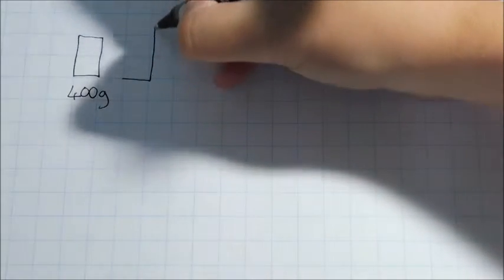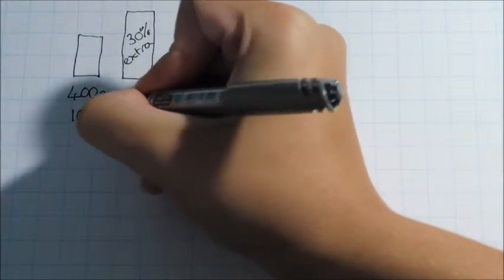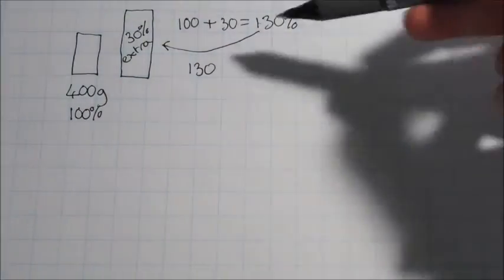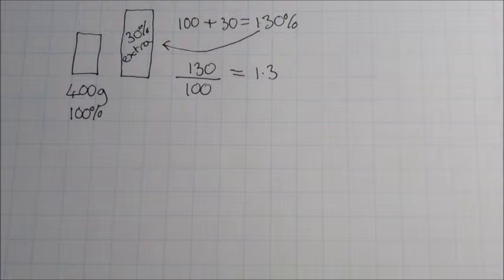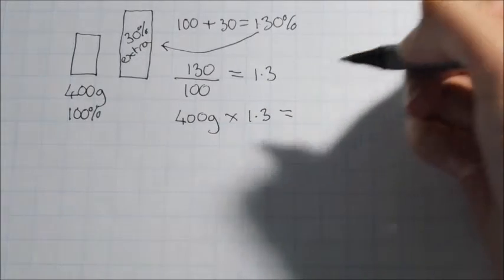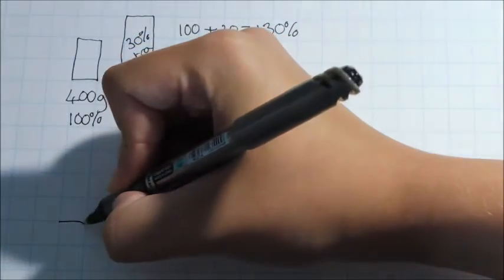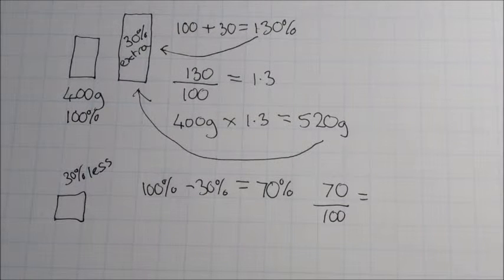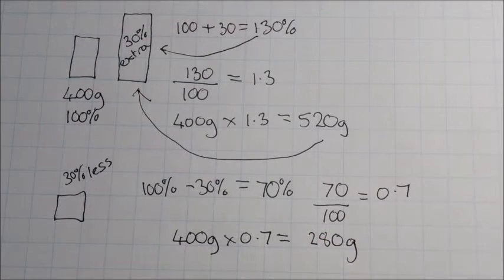Percentage Increase and Decrease Method 2 - QUICK & EASY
:)  Follow us on all of the usual - links are down there!

Please let us know what you think by commenting below and we'll try to get back to you as soon as possible.